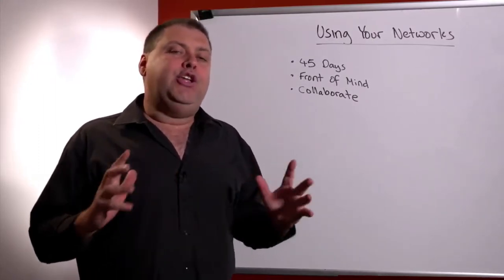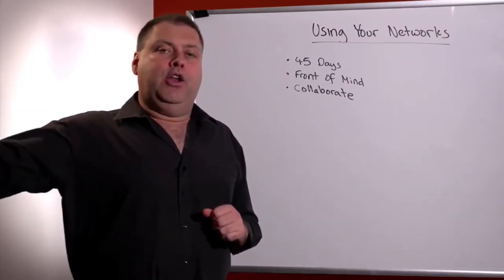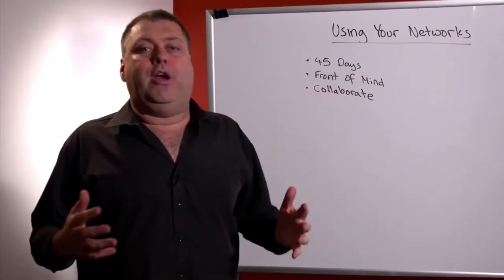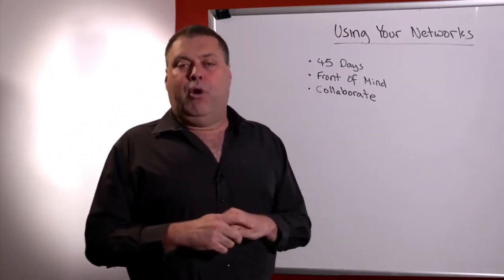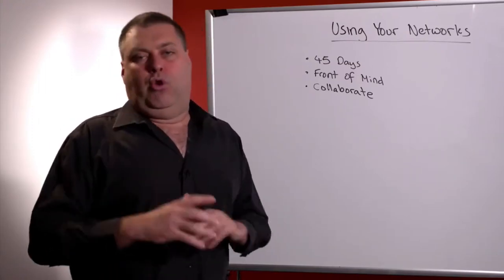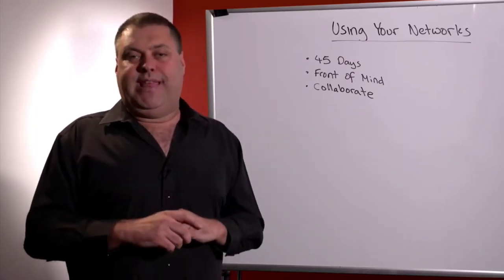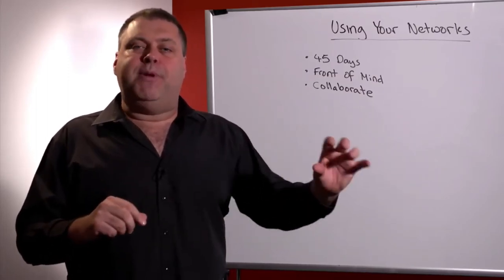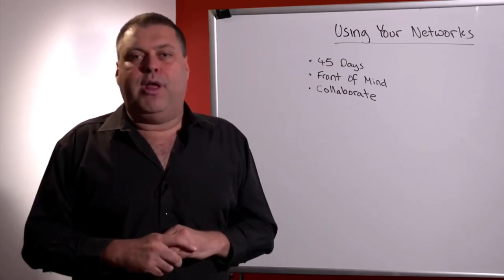Are You Using Your Networks Effectively? - Michael Griffiths